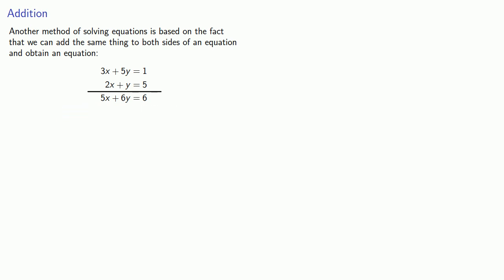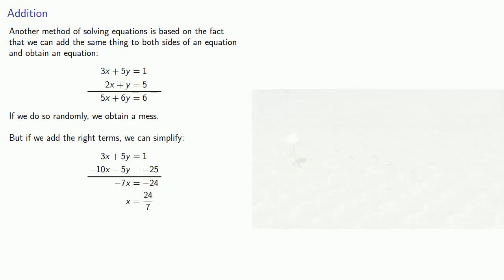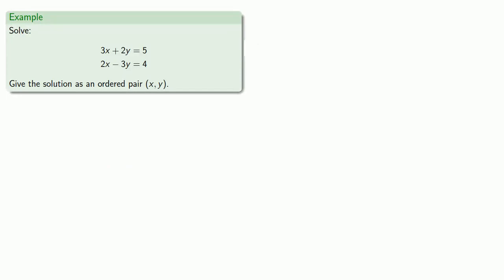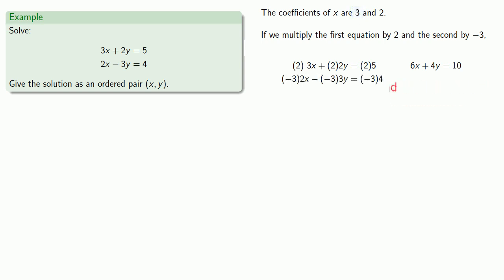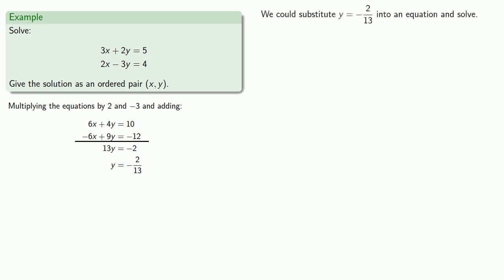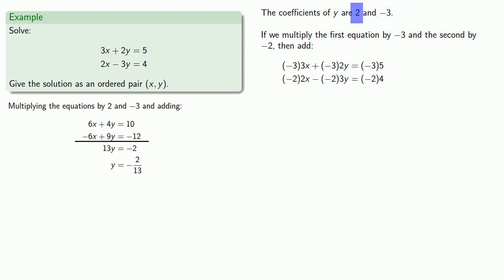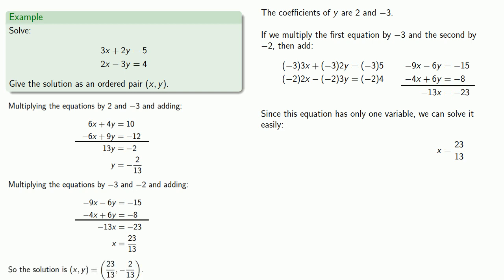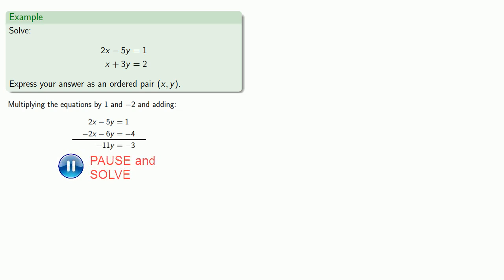Solving Systems of Equation Using Addition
Solving a system of equations by the addition method.  A better approach.